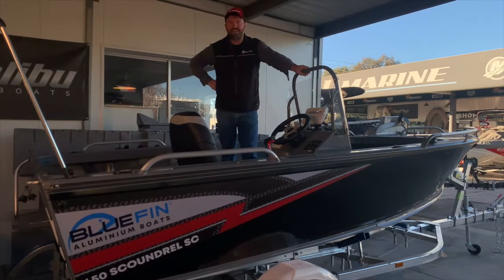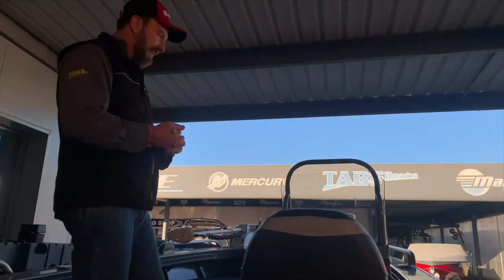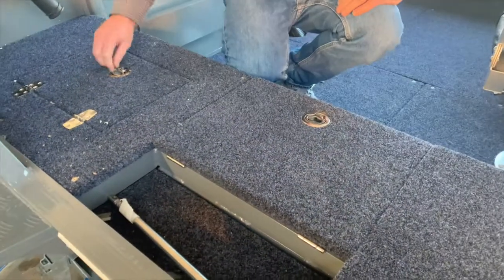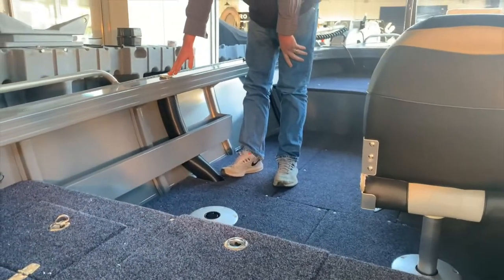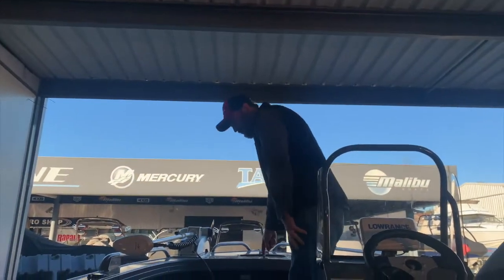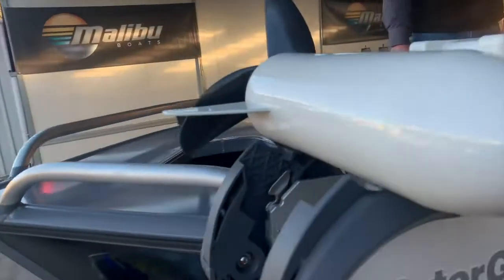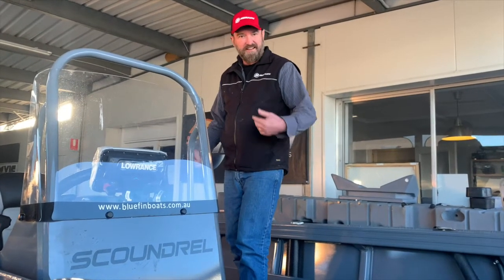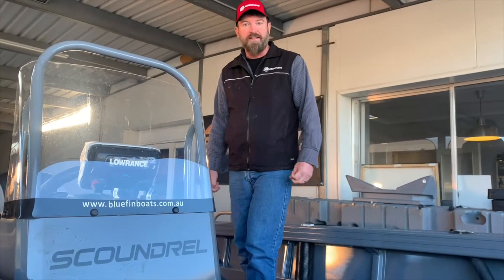Melbourne Virtual boat show BLUEFIN Scoundrel 450 Walkthrough and package